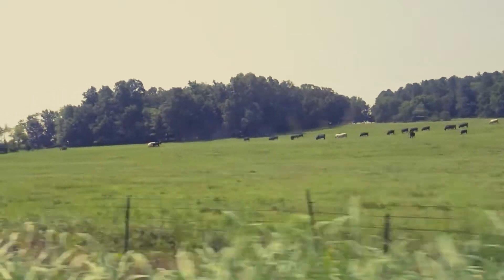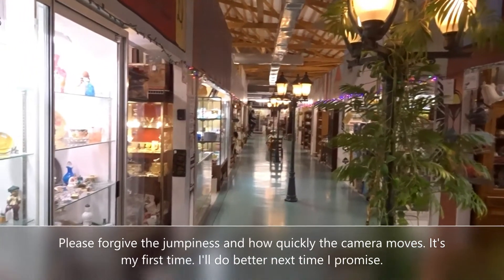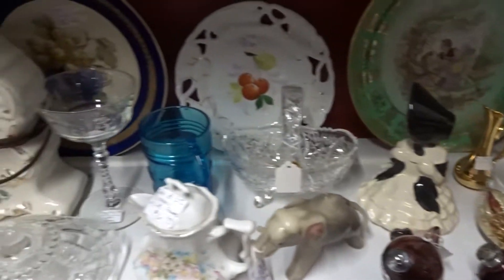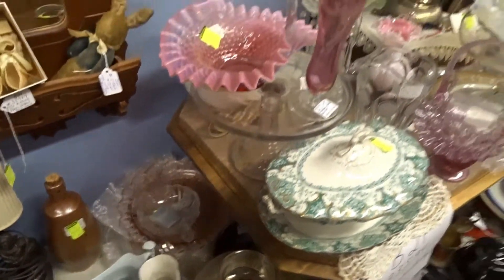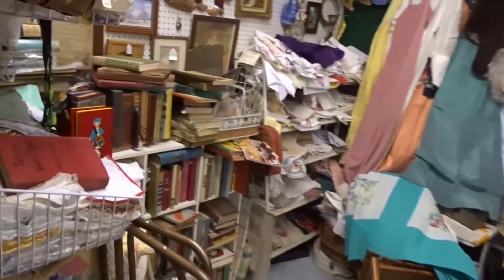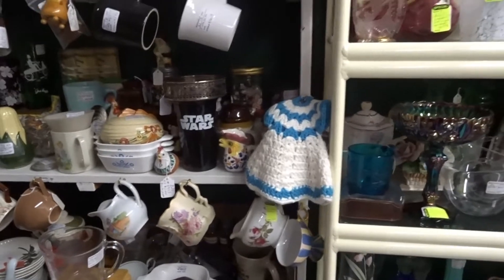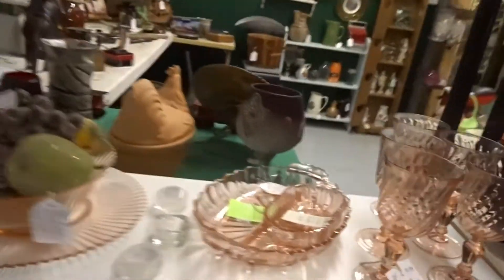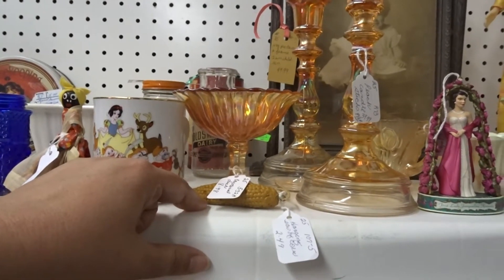Bright's Antique World - Come Shop with us - To Sell on Ebay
We recently took a trip to Bright's Antique World and it was an awesome experience. We saw some amazing Antiques and Vintage items. Some out of our price range, but we did find some nifty treasures to resell on Ebay. Check it out!